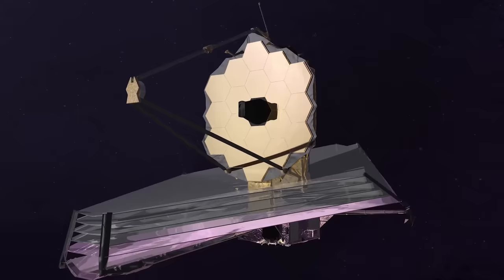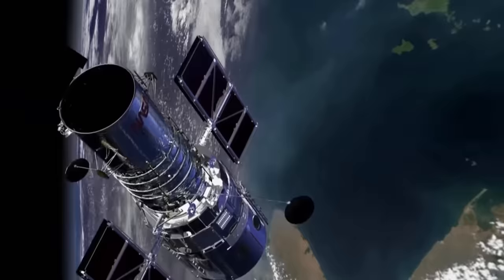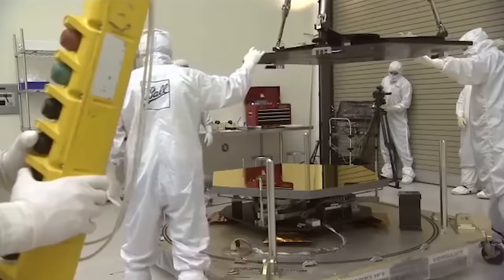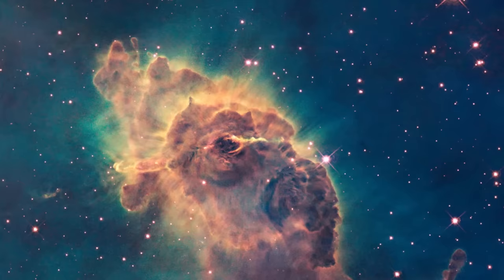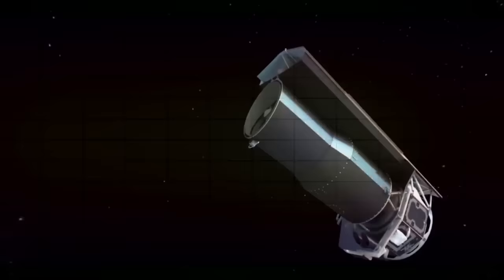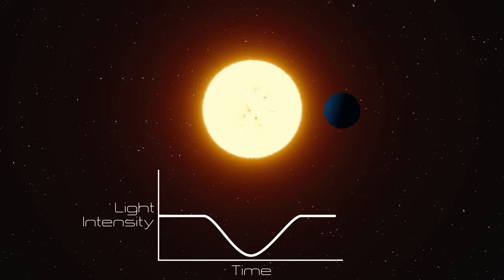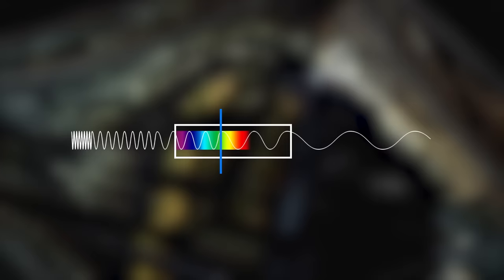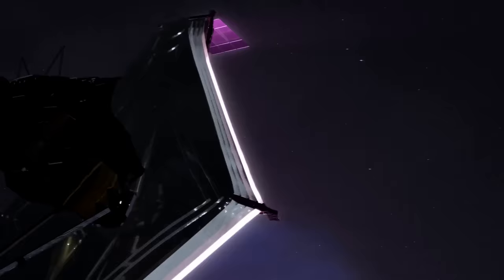The Power Of The James Webb Telescope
After 30 years of service, the Hubble Telescope has peaked in terms of how far back into the universe it can observe. Now it's time for the James Webb Space Telescope to discover the stars, planets and galaxies that have never been seen. This video looks at how James Webb will discover extremely distant Earth-like planets that could support life.

Support Primal Space by becoming a Patron!

Music used in this video:
» Armchair Stellar Crossing - Puddle of Infinity
» Spruce Tree - Ashley Shadow
» Marianas - Quincas Moreira
» Hubble - Ewan Cunningham